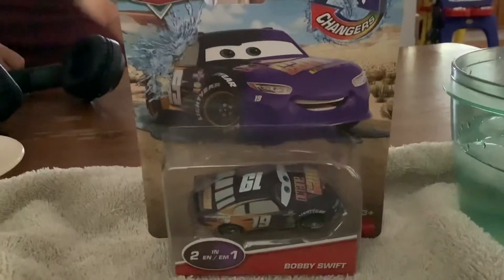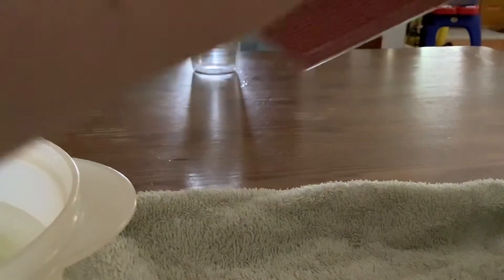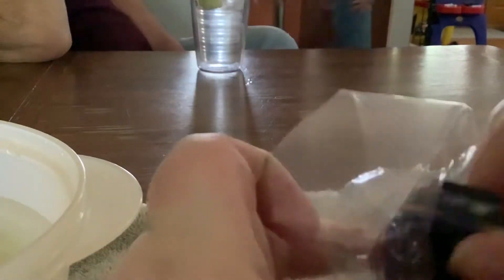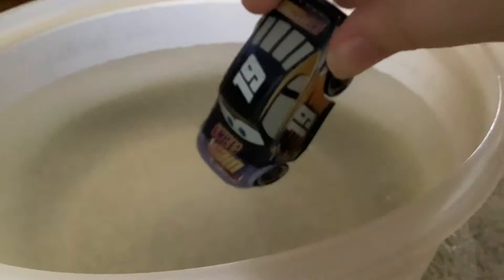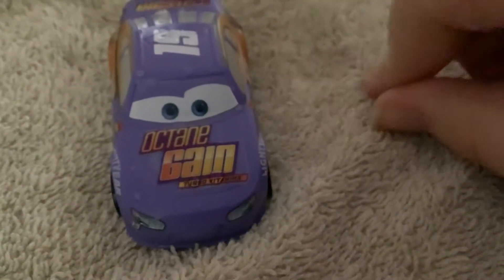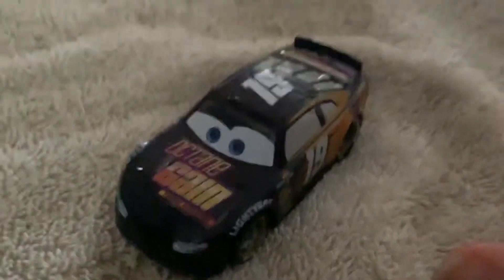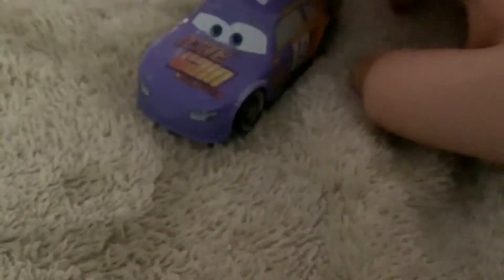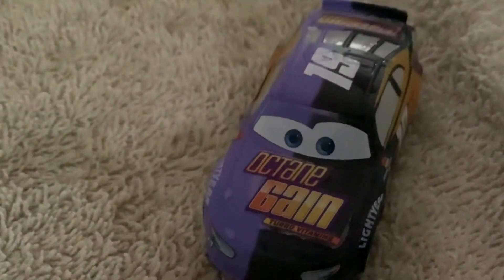Color Changing Bobby Swift Cars 3 color changing review